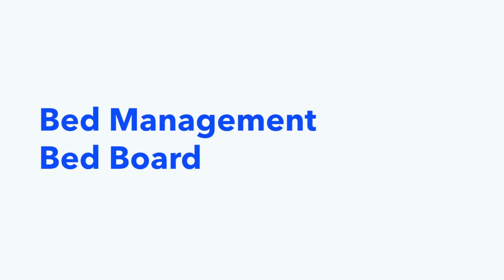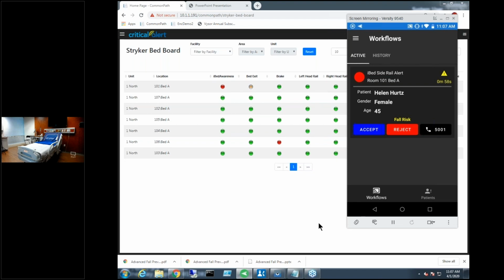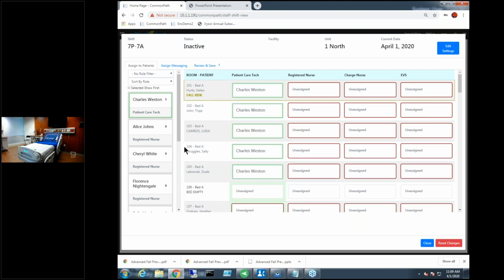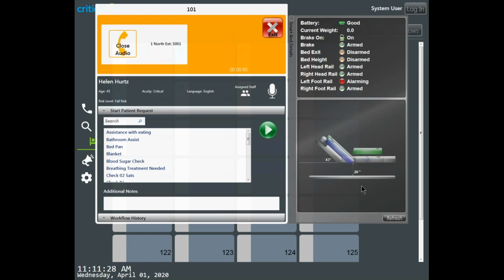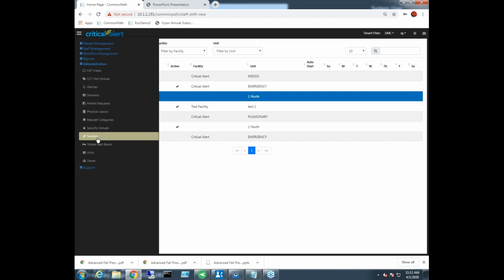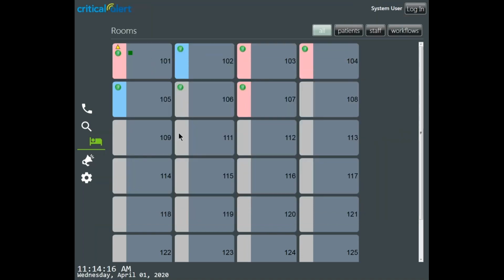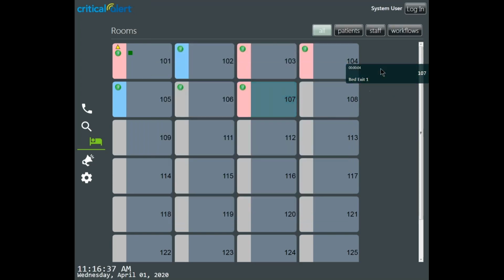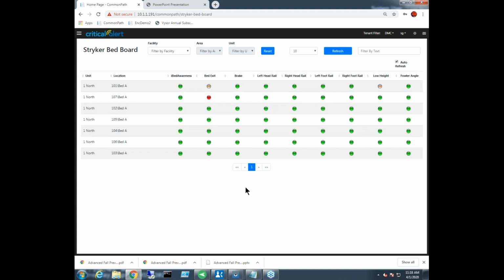Critical Alert - Webinar - Advanced Fall Prevention & Bed Management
Insightful webinar focused using Stryker’s iBed® Wireless enabled beds deployed in your units to enhance your fall prevention protocols and monitor bed settings in real-time.

These enhancements are available as a standalone offering from Critical Alert and work no matter what nurse call system you may have!